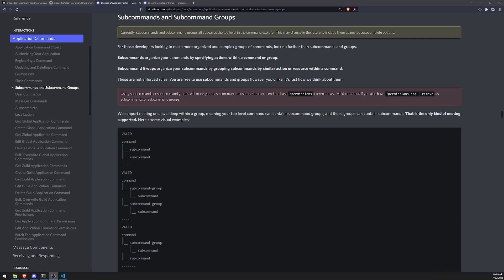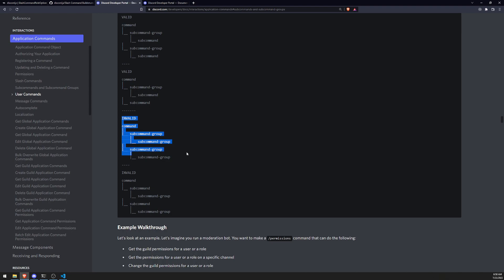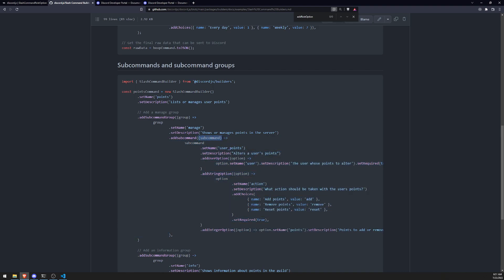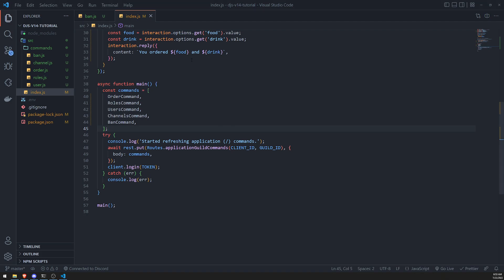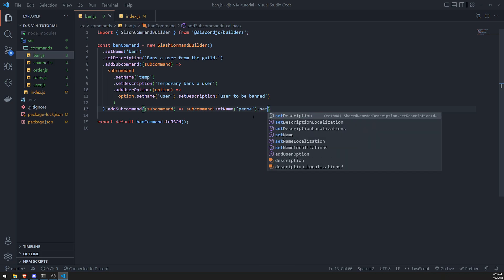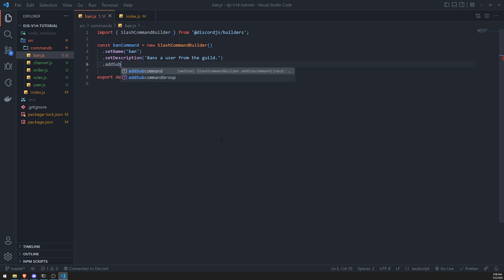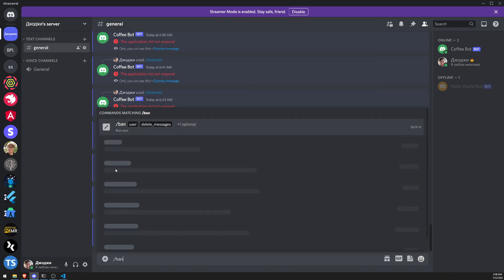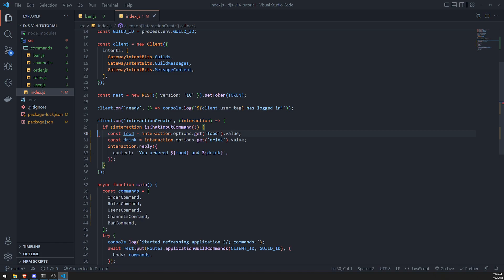Discord.js v14 - Subcommands & Subcommand Groups